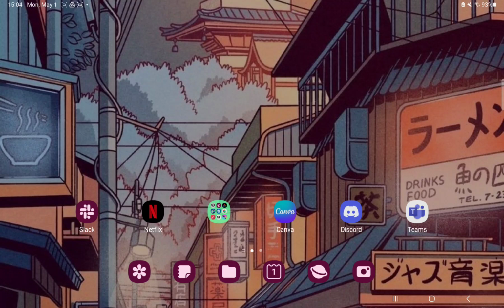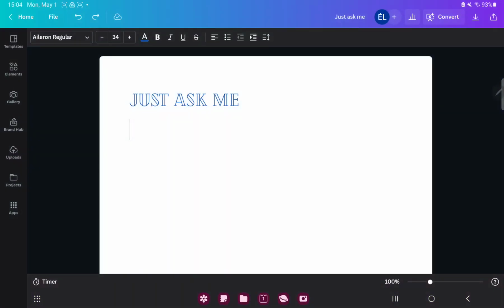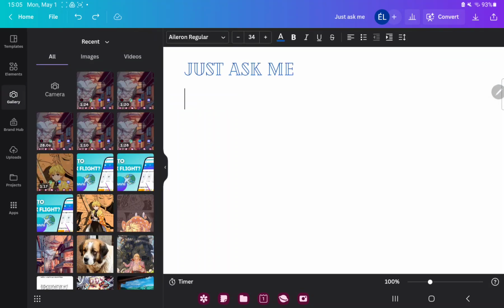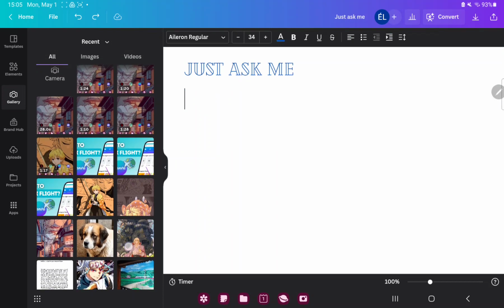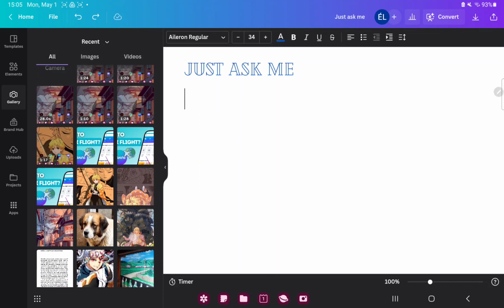How to edit the image which you added to the document on Canva?